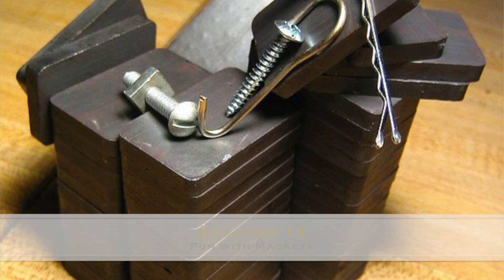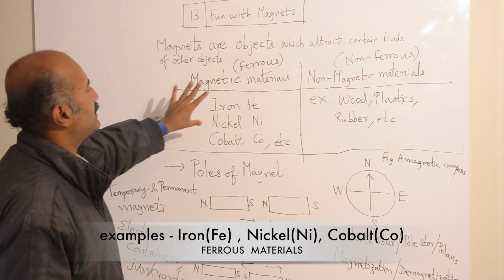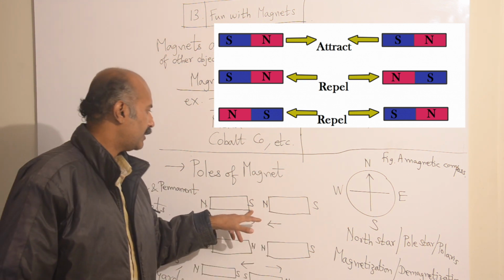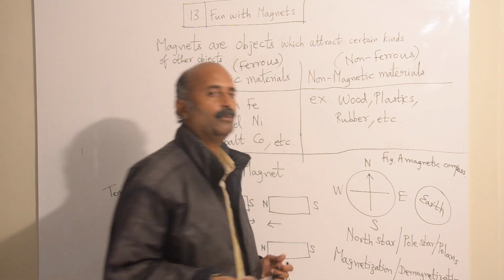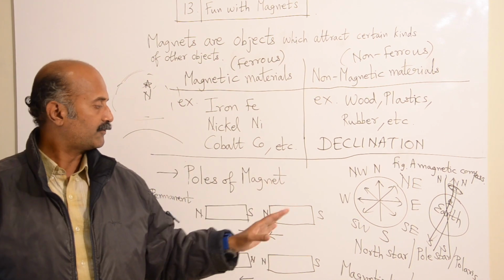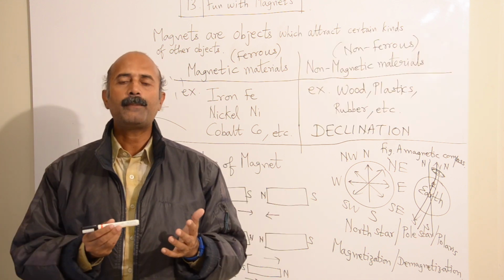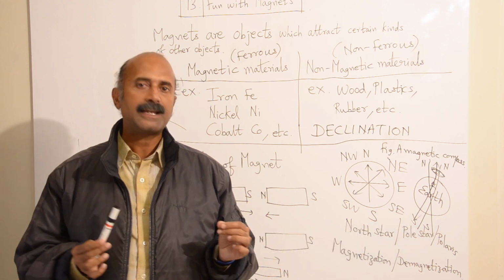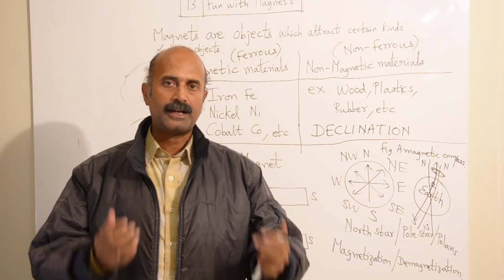Chapter 13 Fun with Magnets Class 6 Science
This video gives a detailed look into Electricity and circuits Chapter 12 Class 6 Science Matriculation CBSE NCERT.

Topics covered :
Magnet
Electromagnetic force(emf)
Types of forces
Gravitation force
Electric force
Magnetic force
Nuclear force
Ferrous Materials - iron, nickel, cobalt
Non-Ferrous Materials - wood, rubber
Poles of magnet -North and South Pole
Magnetic Compass
magnetic declination
Magnetisation and Demagnetisation
Temporary magnet and permanent magnet